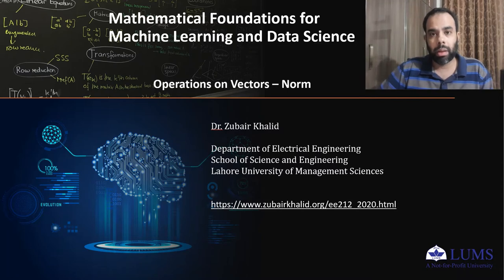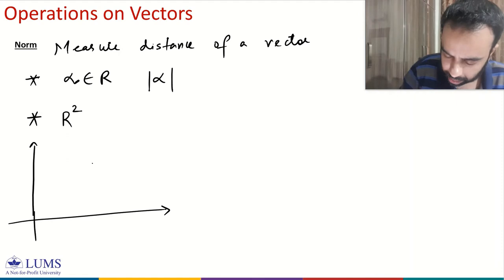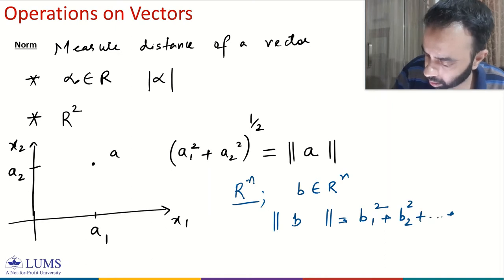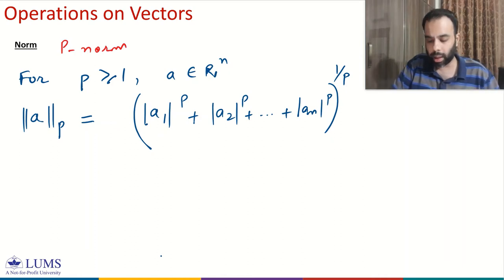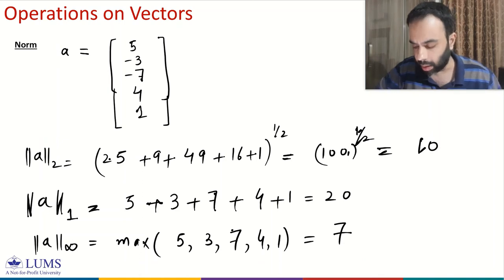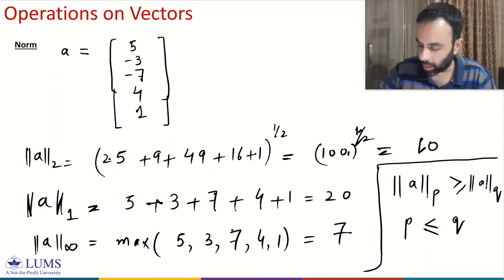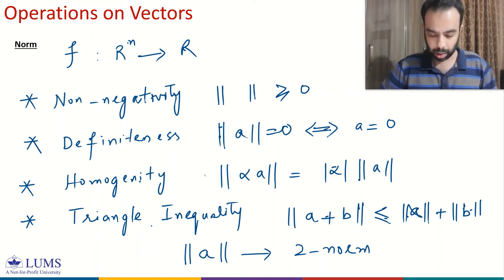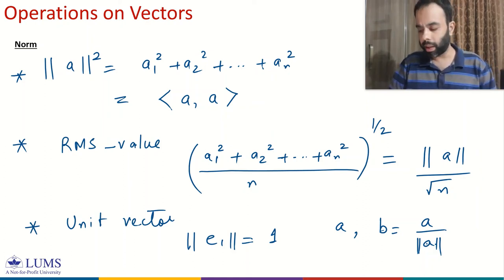Operations on Vectors – Norm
EE 212 Mathematical Foundations for Machine Learning and Data Science

Instructor: Dr. Zubair Khalid

Content:
Norm of a Vector